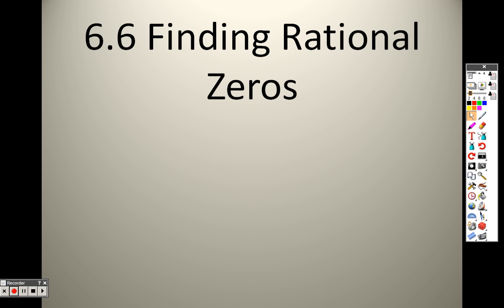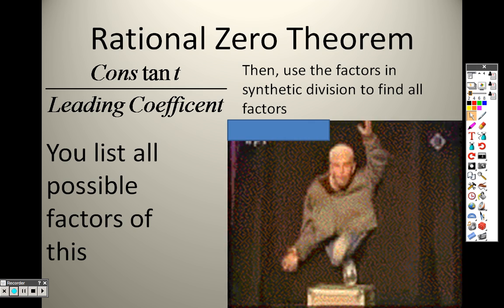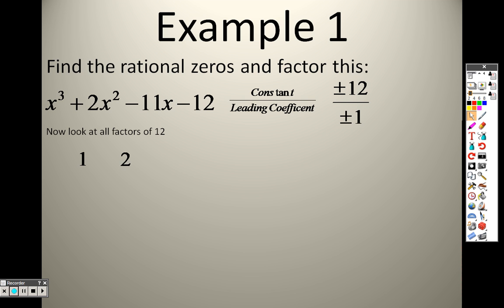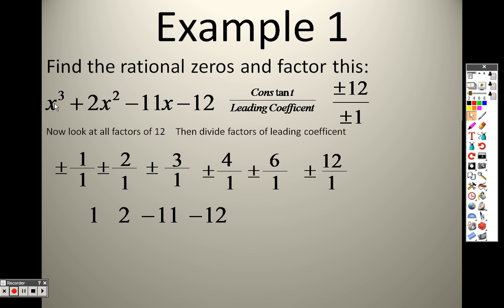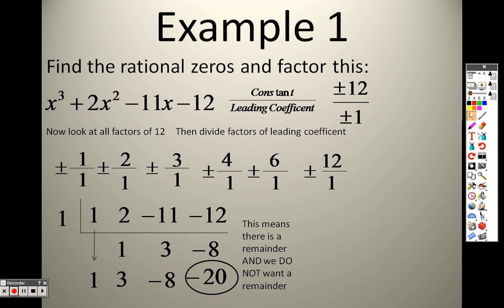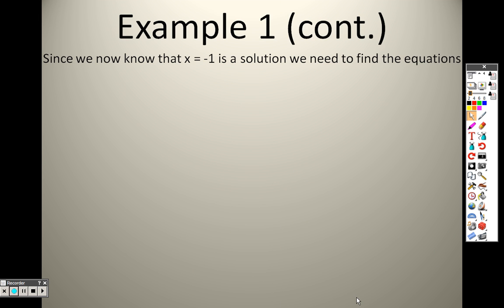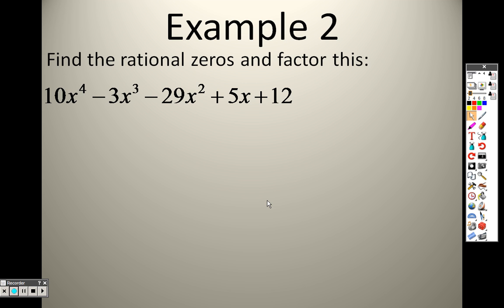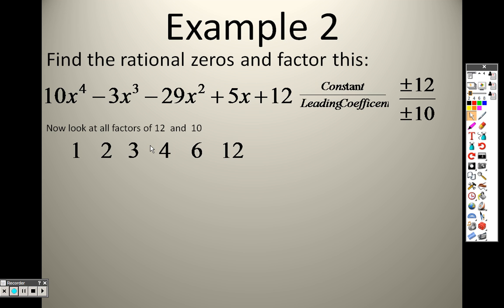Algebra 2 6 6 Lesson Part 1 Finding Rational Zeros